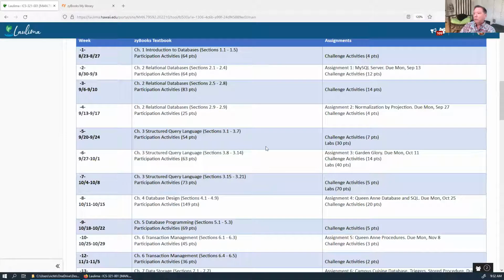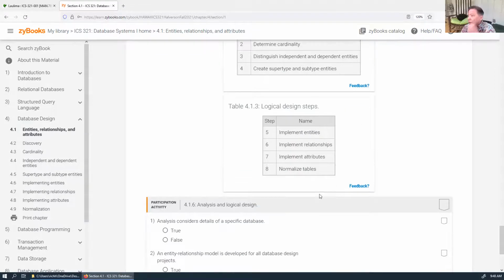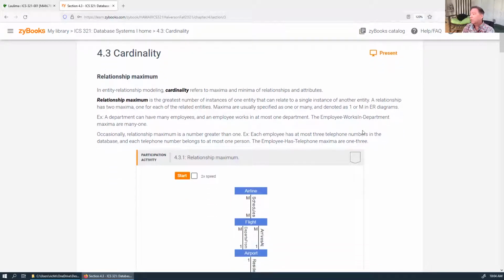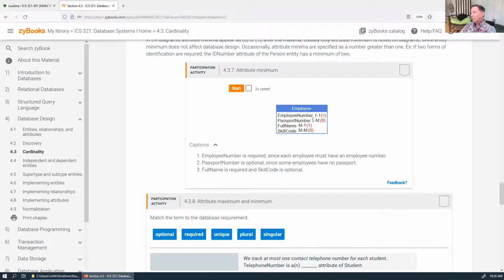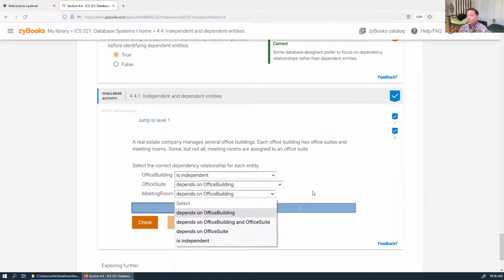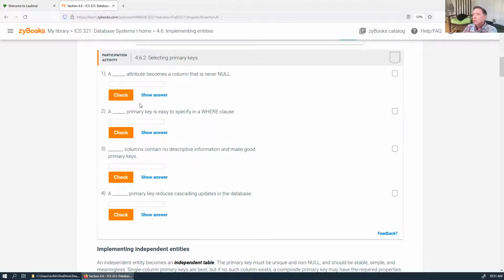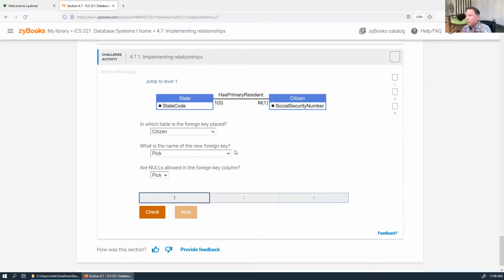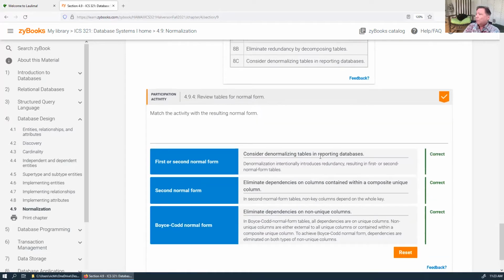ICS321 Video 12 Fall 2021 Chapter 4 ER Diagrams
ICS321 Video 12 Fall 2021 Chapter 4 Entity Relationship Diagrams